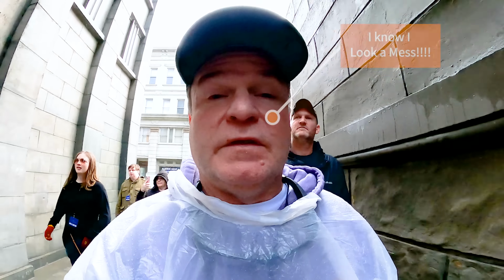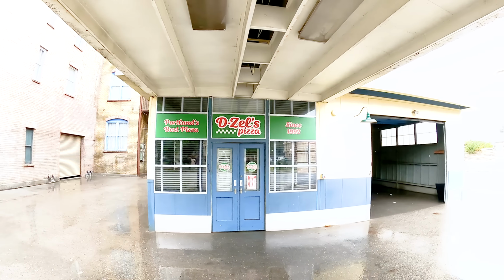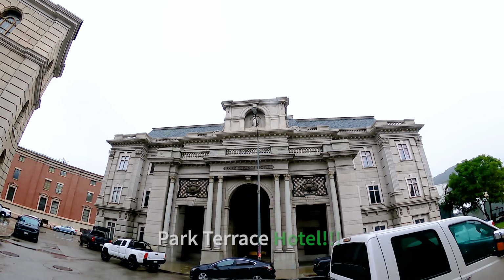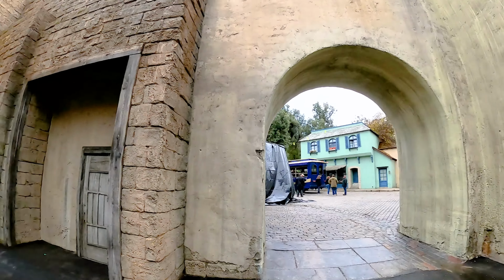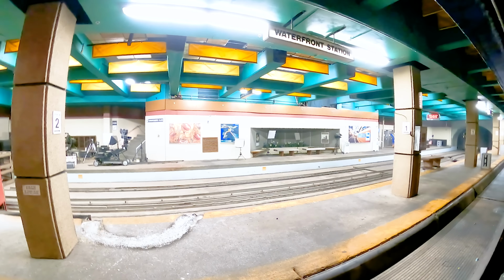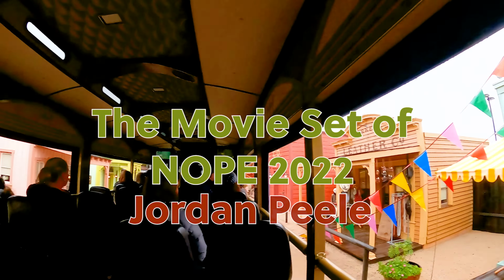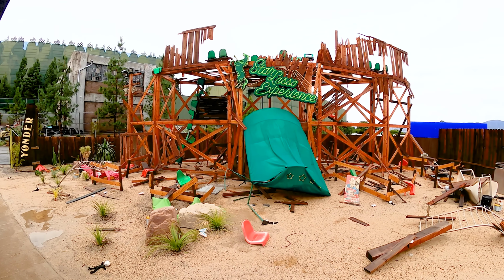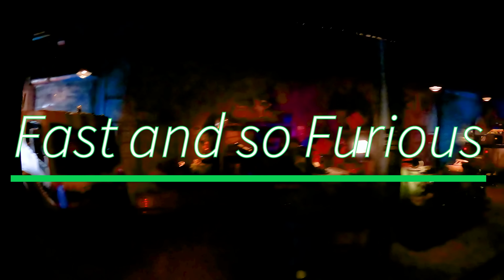Jordan Peele Helping Nail The TRAM Tour 2023 - 'Nope' Movie Set?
Tram it up with the Brocat!

I’m Tod or better known as the Brocat.  I am am a classy guy who loves the theme parks and has a ton of experience to help you master your vacation or trip to the parks.